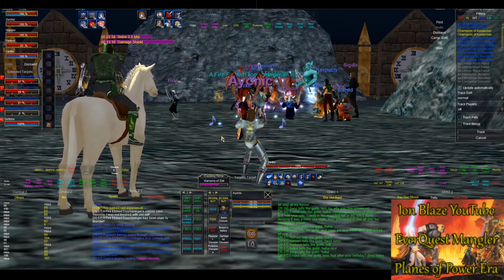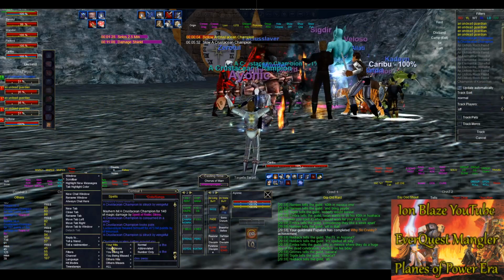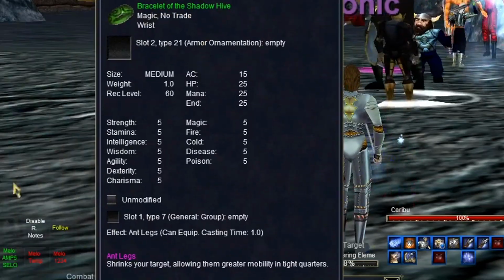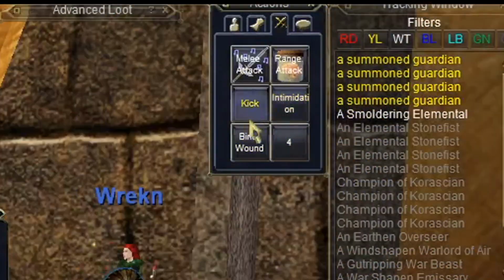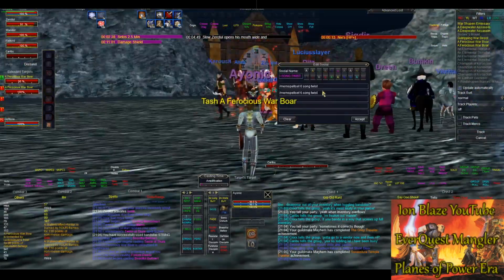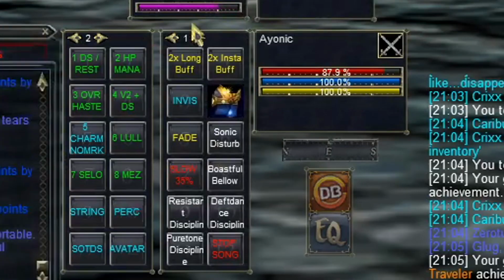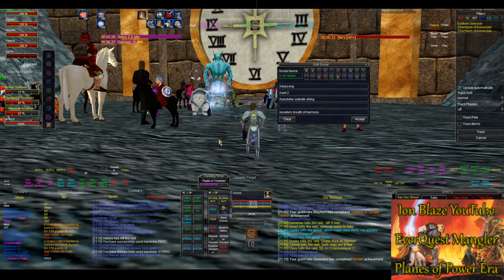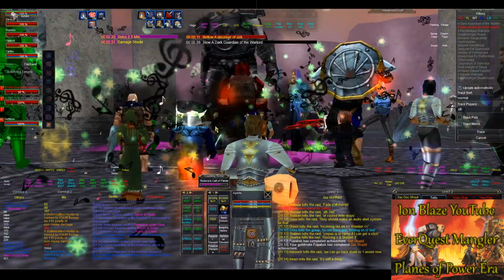[Viewer Req.] PoP Bard Macros & UI EverQuest TLP